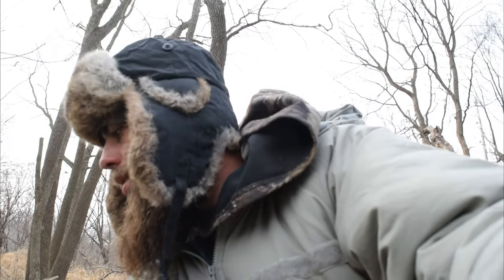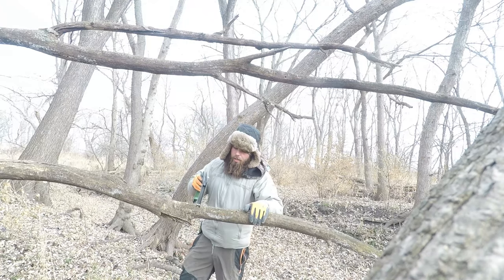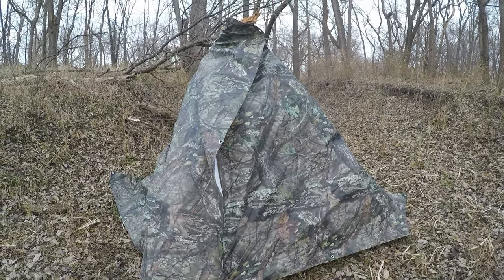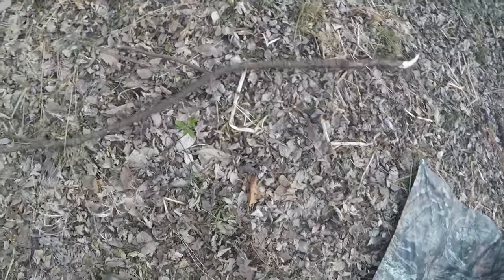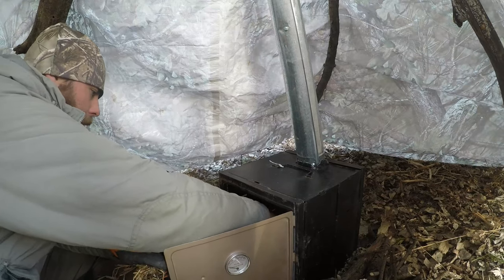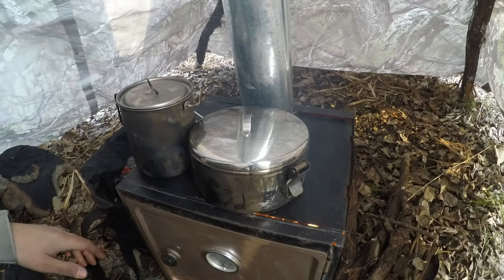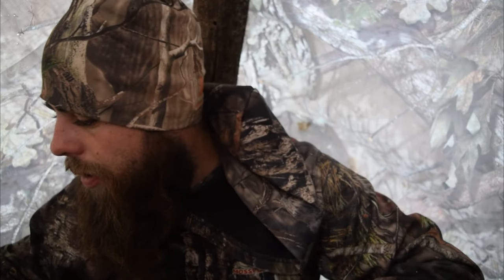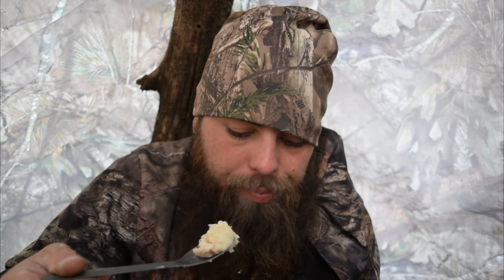DIY Hot Tent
Hey everyone in today's video i decided to go out and make a DIY hot tent.
I used the most simple and coast efficient items. We started off with the wood we cut down for our base. The tarp that is a 10x8 in size and some paracord. I also used my new DIY wood burning Stove that was made form a old Coleman camp oven and some piping furnace piping i had laying around.
Once everything was put together and the stove was fired up i could feel th4 hot tent warming up very quick and holing the heat. I also was cooking on the DIY homemade wood burning stove my dinner for the night. I was very pleased how hot and how fast i was able too cook my food. This turned out to be very successful after i was worried due to the cold my Nikon camera (main) camera wasn't recording due to the ex-stream cold  luckily i had my GoPro which shoots 4k as my back up.
This whole set up coast around 10 dollars I did have business to attend to so I didn’t get to stay over night but I think as long as I had enough wood I would be ok